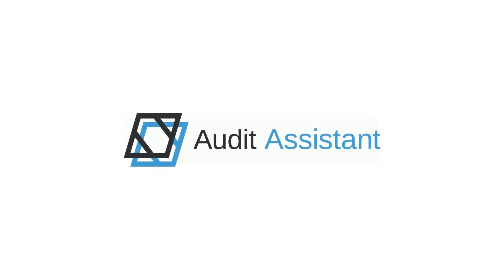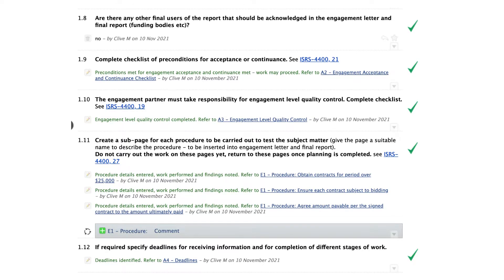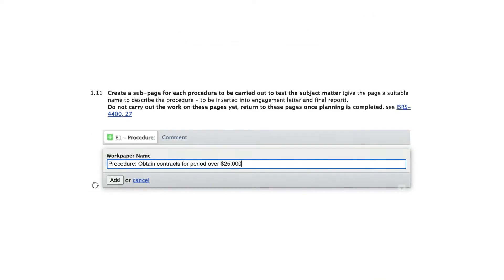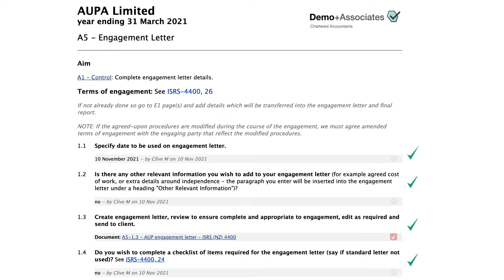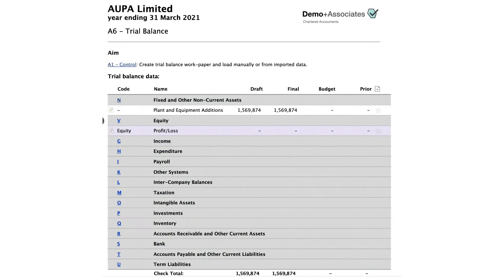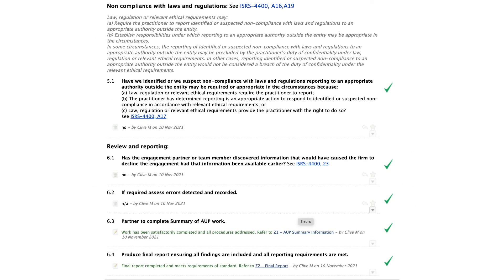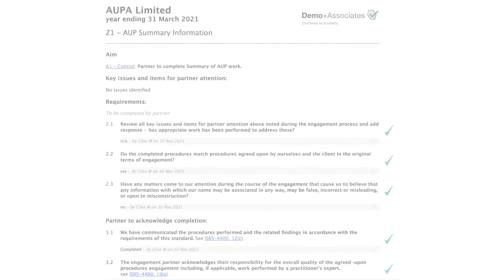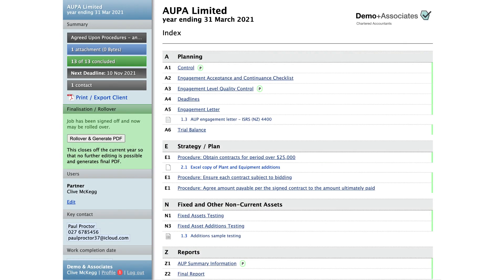AUP (ISRS 4400) tutorial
This is a quick tutorial on how to carry out an efficient Agreed Upon Procedures Engagement in Audit Assistant under ISRS 4400.